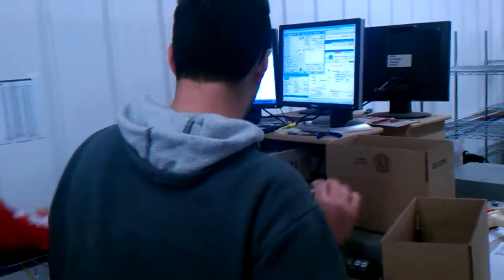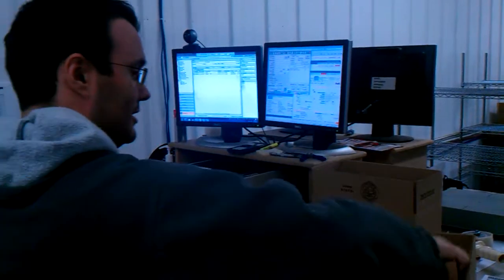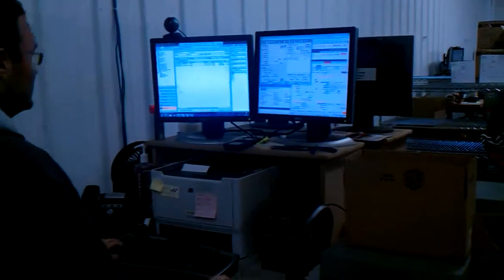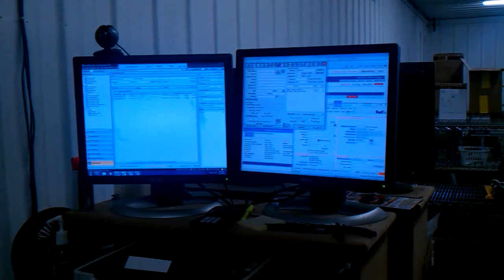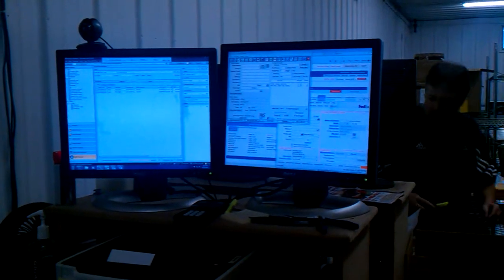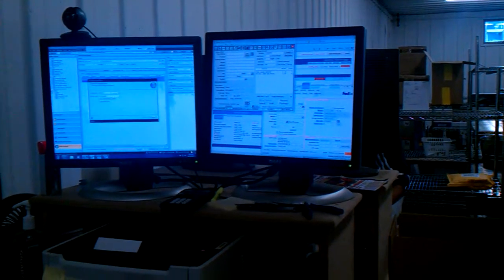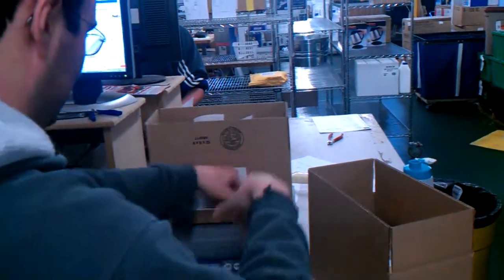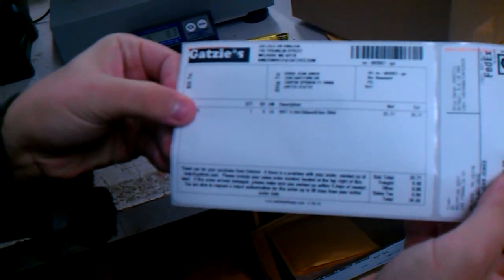EtailSolutions | AMAZON and EBAY SHIPPING SOFTWARE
This video (taken using a phone, sorry about the quality) shows a high-volume amazon merchat selecting two orders, rate-shopping, and then showing the 4x6 packing slip also printed using our solution/integration to IBS's Desktop Shipper. This is all done through EtailSolutions platform, which is built for high-volume multi-channel merchants.